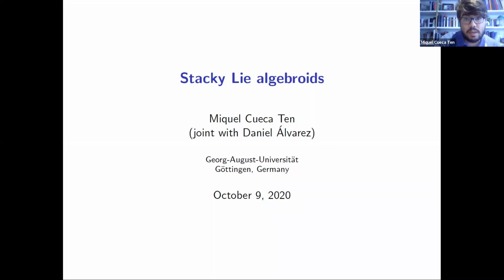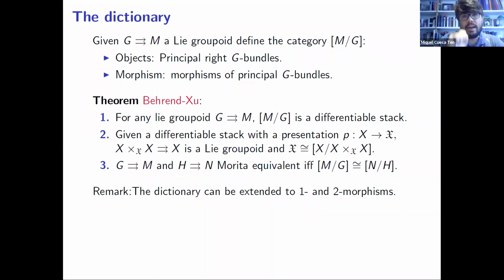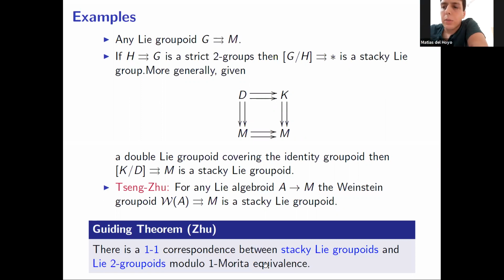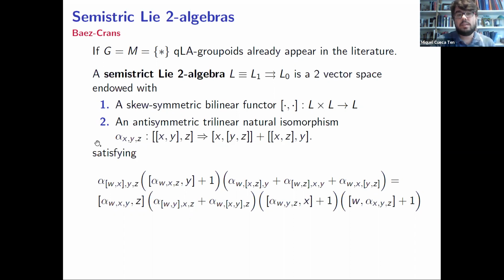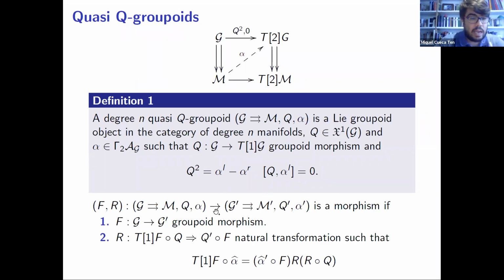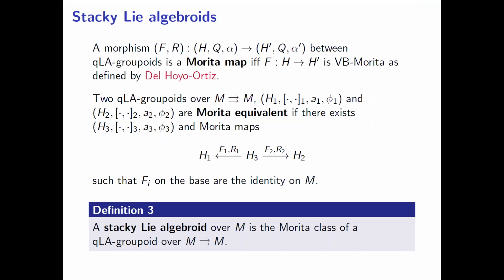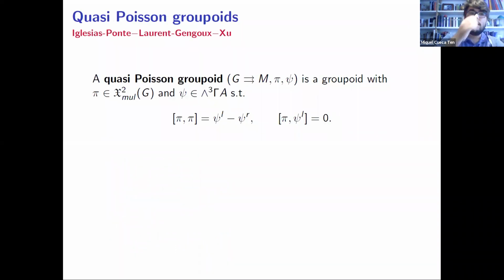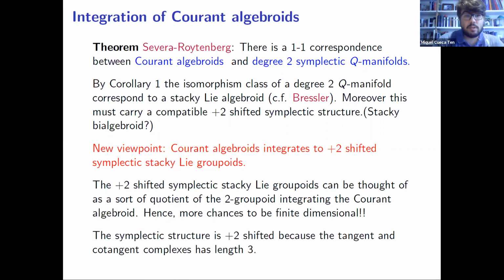Miquel Cueca Ten - Stacky Lie algebroids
Talk at the Friday Fish seminar on 9th November 2020.